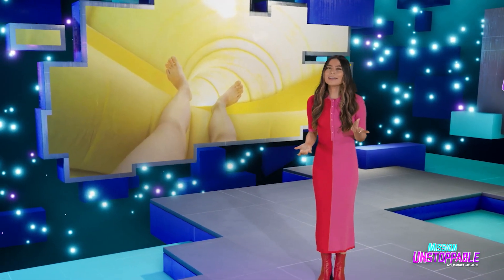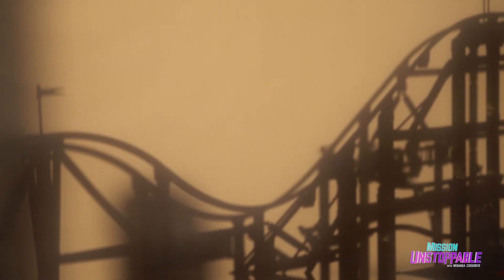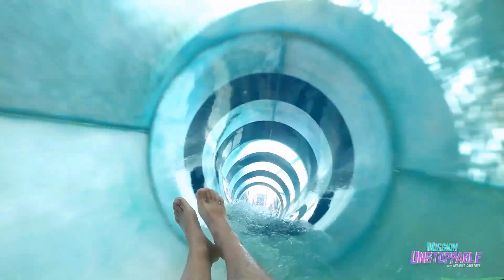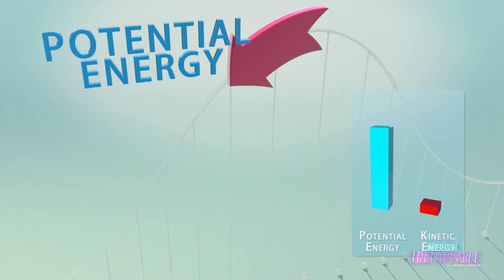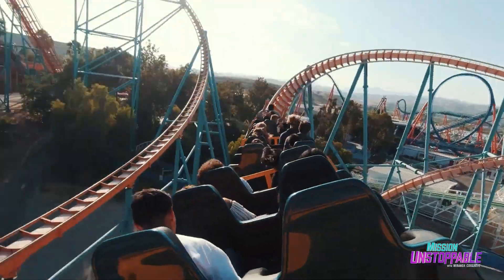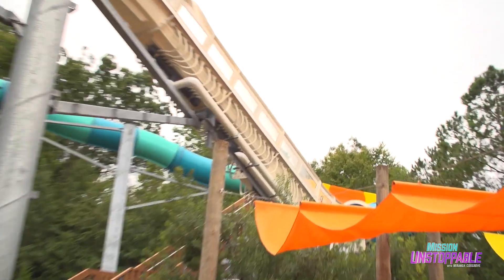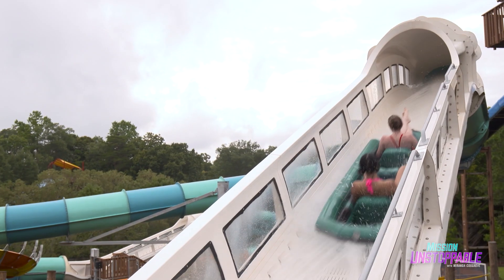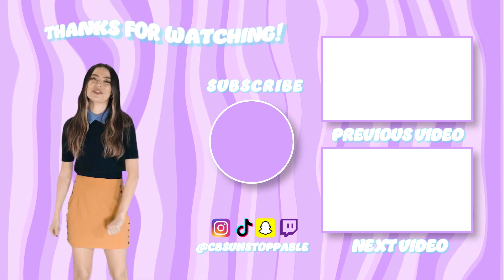How Do Waterslides Work?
What makes a trip to the waterpark one of your fondest childhood memories? You guessed it, science! Not only are waterslides a blast to ride, they're towering achievements of science and engineering. Mechanical engineer, Hayley Duffy takes us through the science behind waterslides and how she turned her love for thrills into a career!